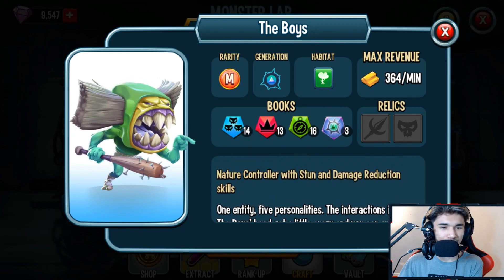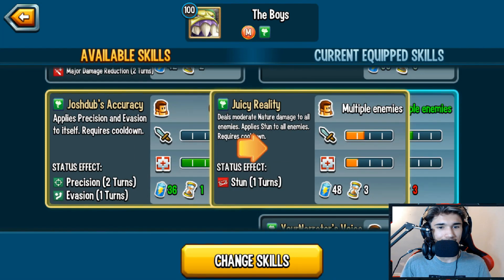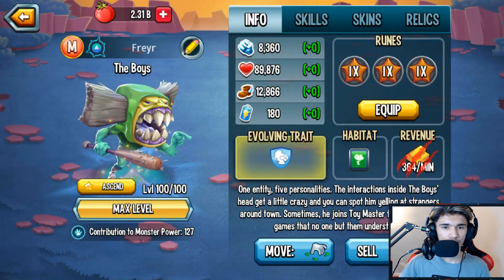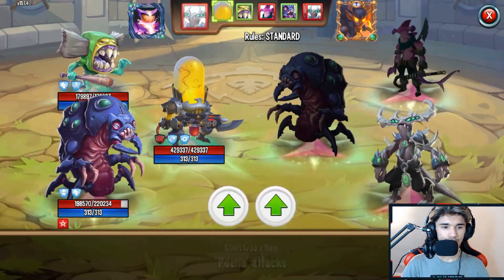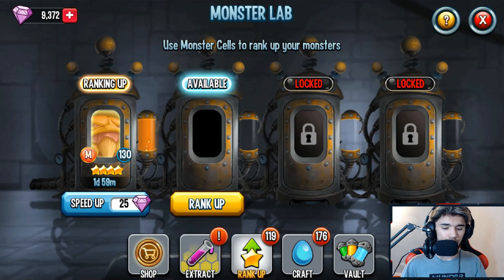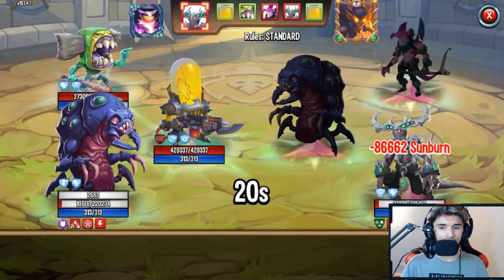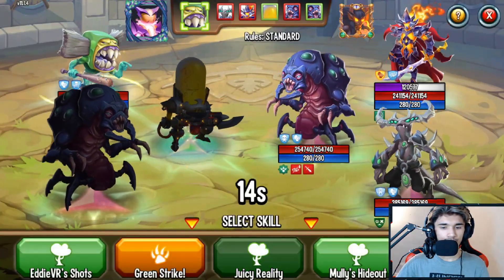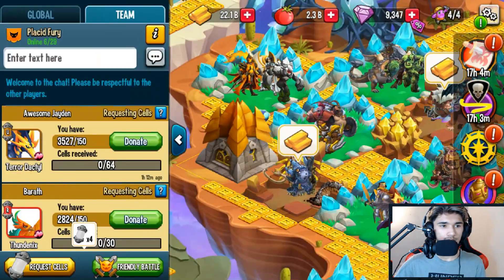Monster Legends: The Boys Level 150 | The FASTEST Nature Denier In The Game | Exclusive First Look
No No Don't Touch Me There

Monster Legends The Boys Level 150 Rank 5 Review! | Corrupted Monster! The Boys Best Skills & Combat!